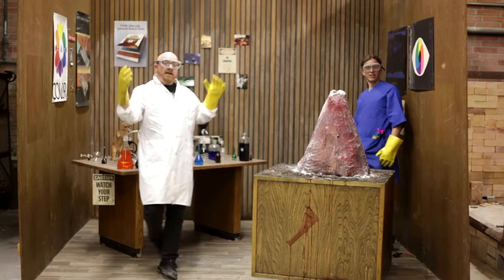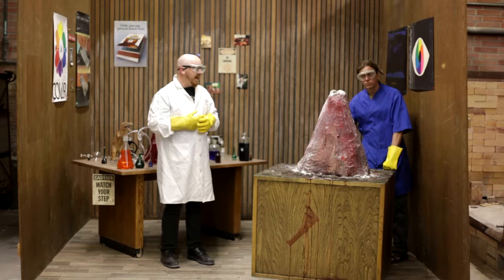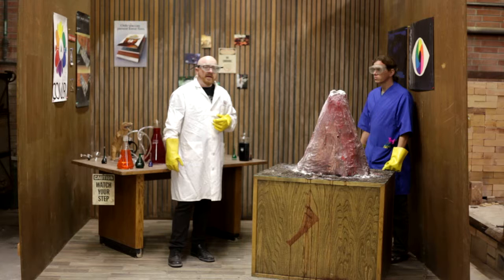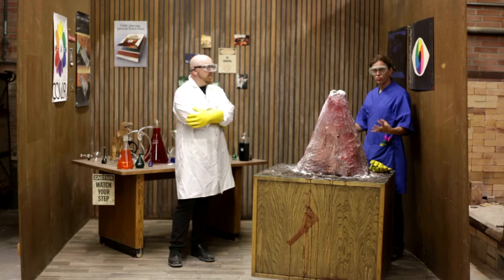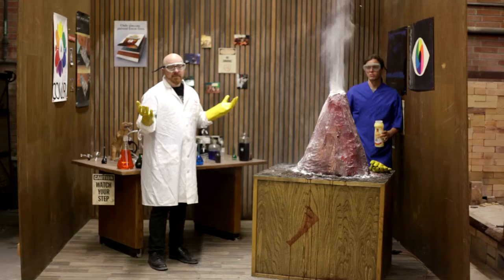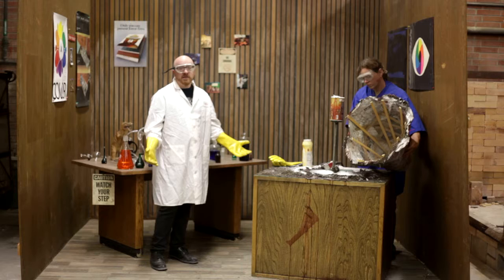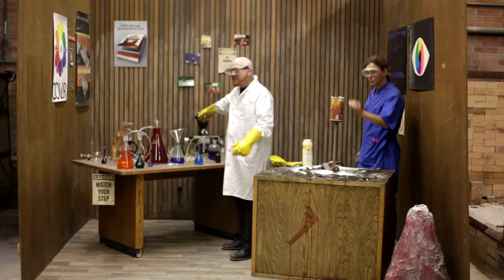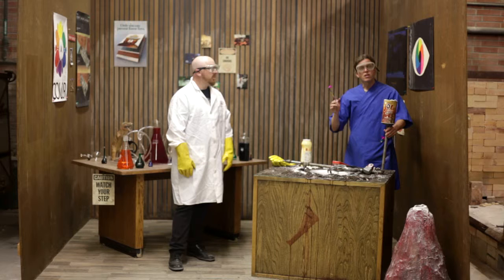Philip Ringler and James Saxon: RELAXING REALISM : Fire.Earth : Conceptual Photography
Philip Ringler and James Saxon from Relaxing Realism explain their latest conceptual photograph: Fire. Earth